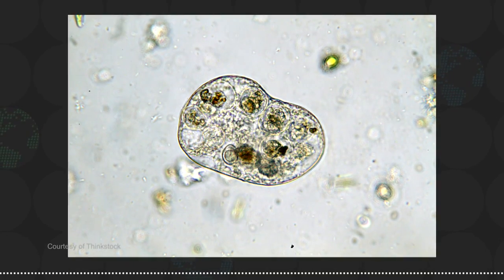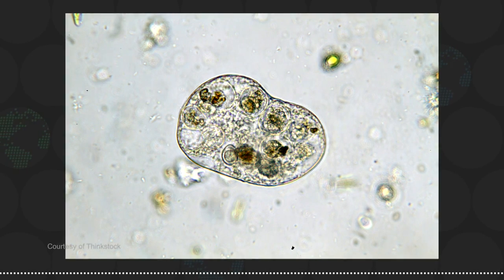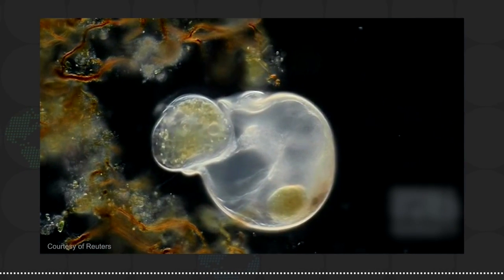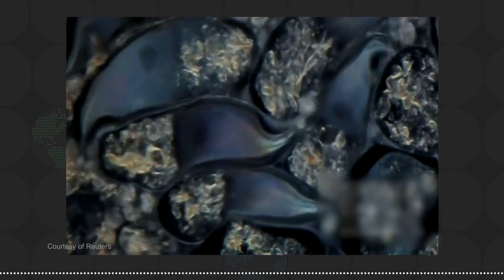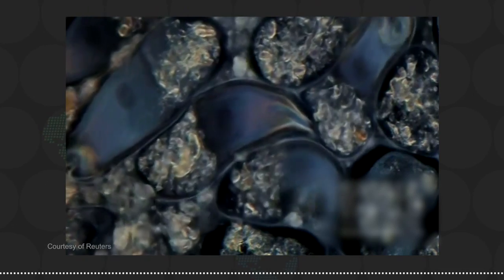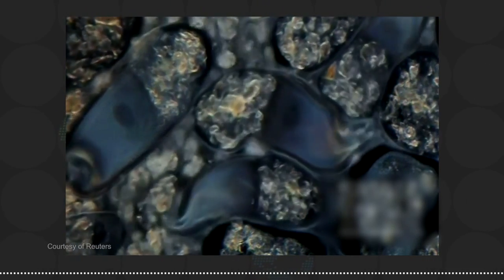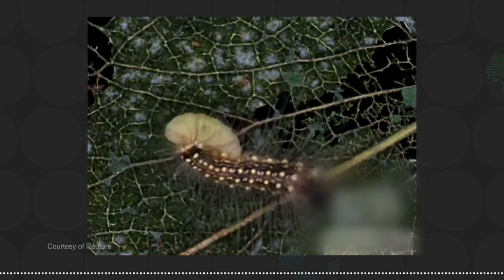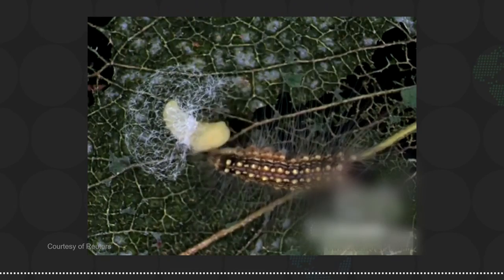Microscopic Predator Attack! | DNews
Microorganisms cannot be seen by the naked eye but with the power of photography, we are now able to explore the small world. Nikon announces winners of its annual ‘Small World in Motion’ photography competition. Nikon hopes its micrographs will help shed light on unseen events happening all around us.